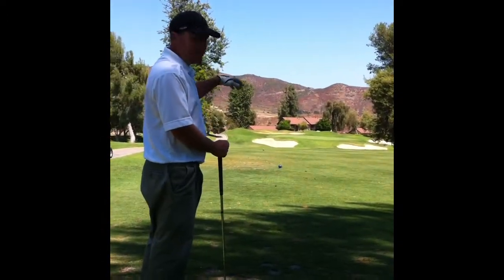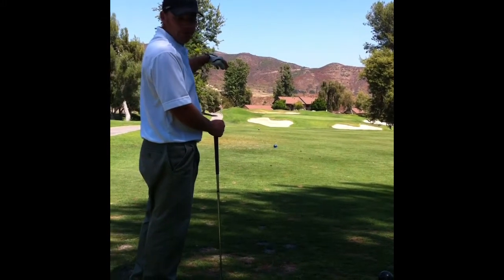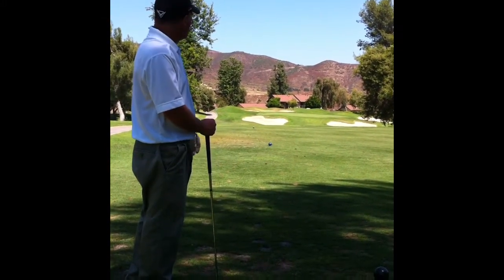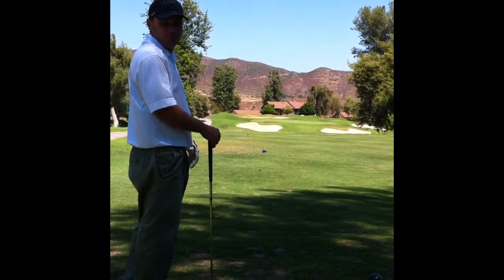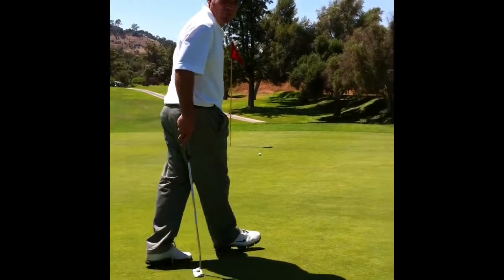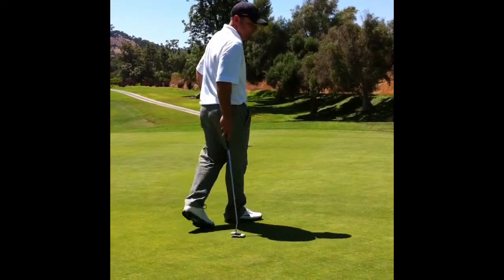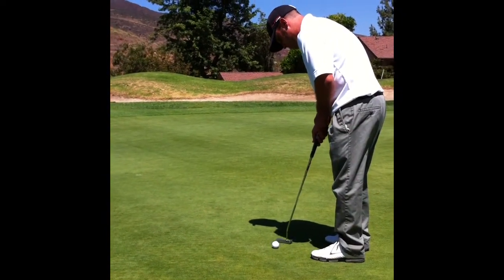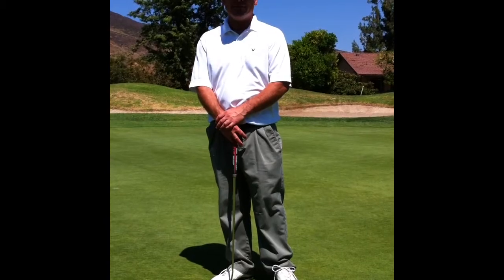Hole By Hole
With Travis inchcliff

Hole #7